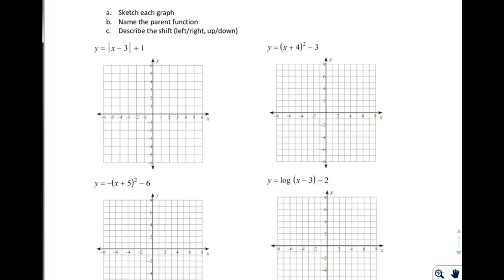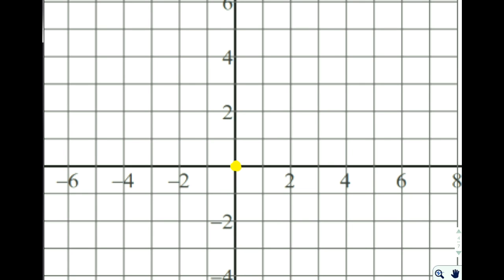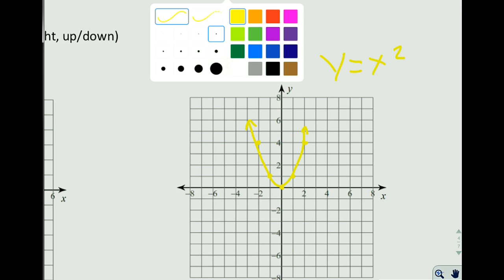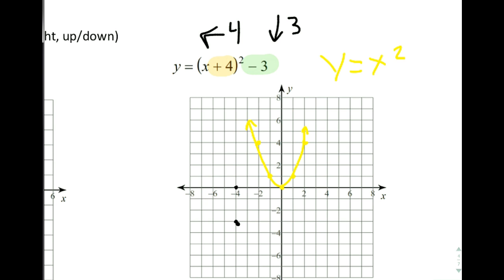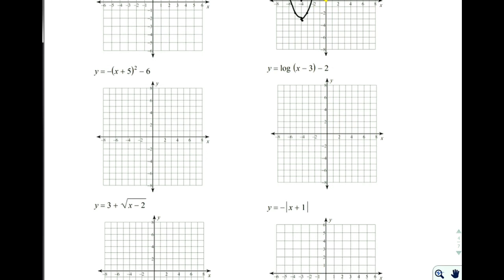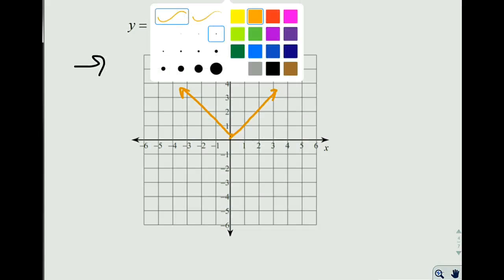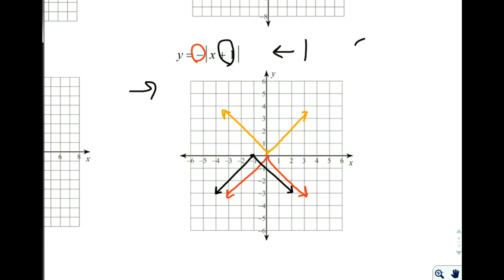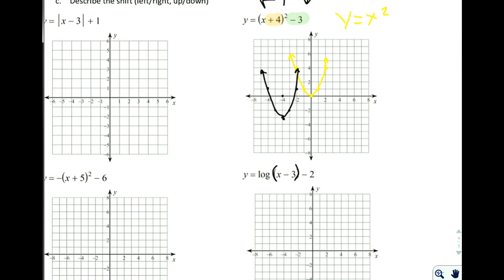8.2.A Parent function shifts